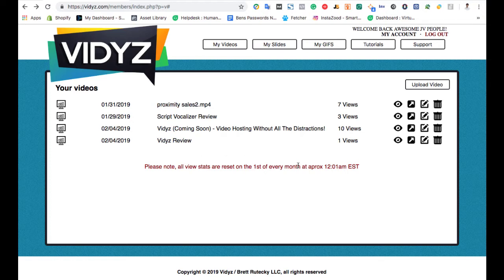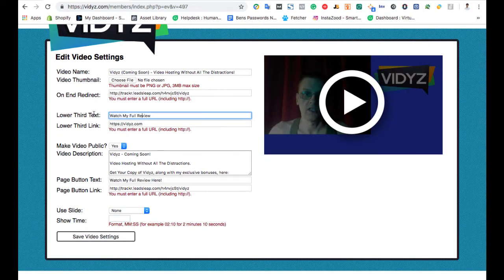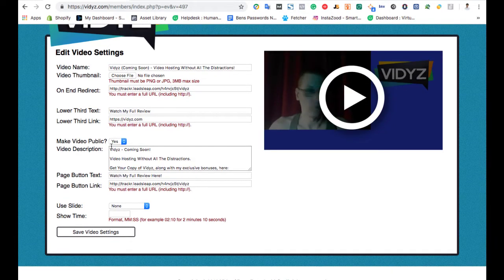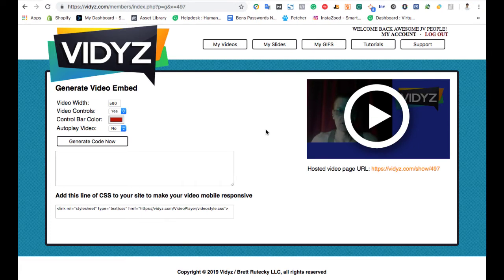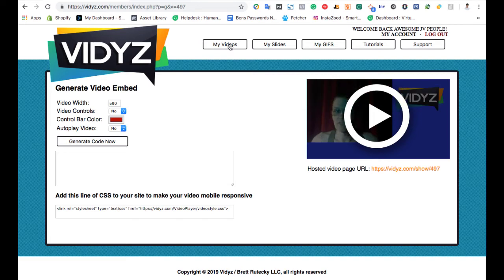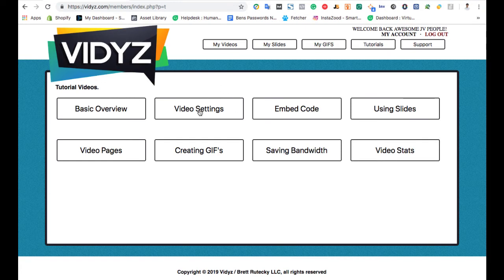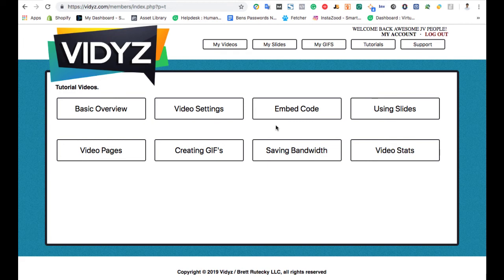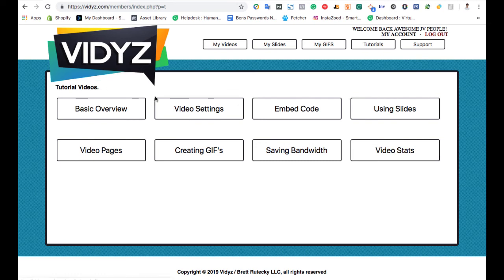Vidyz real review, funnel info, special bonus